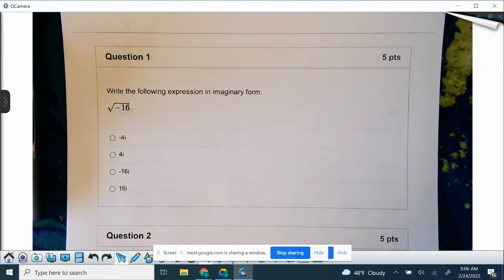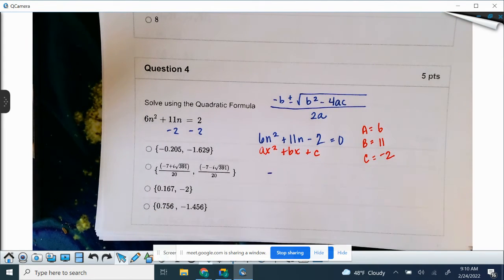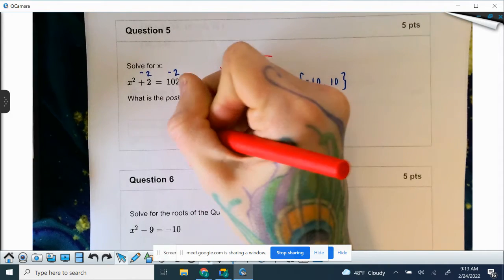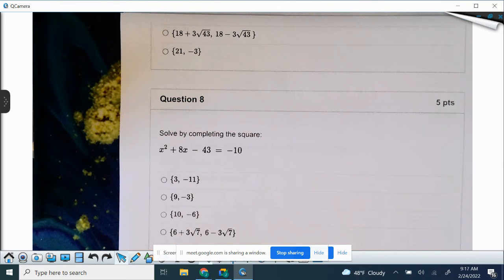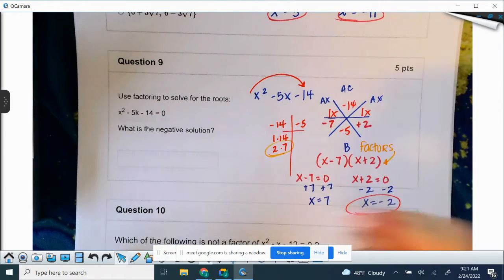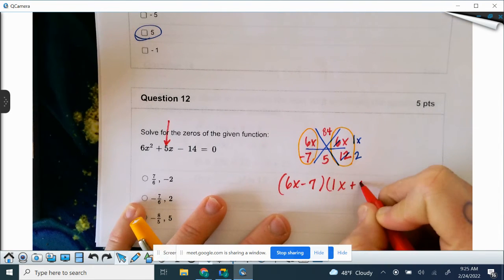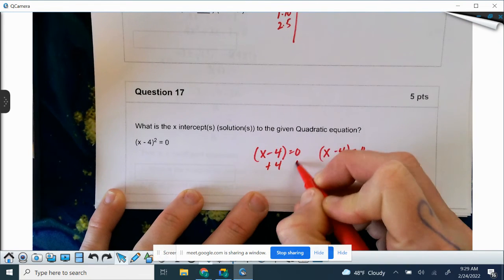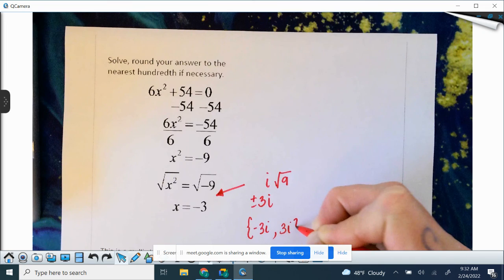M2 - Solving Quadratics Unit Quiz